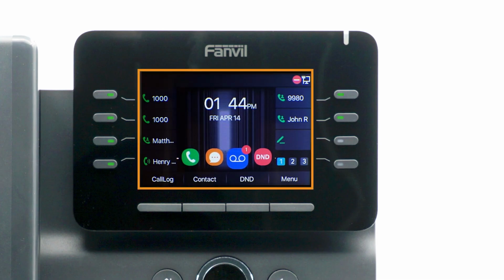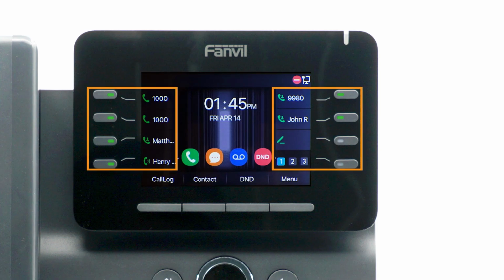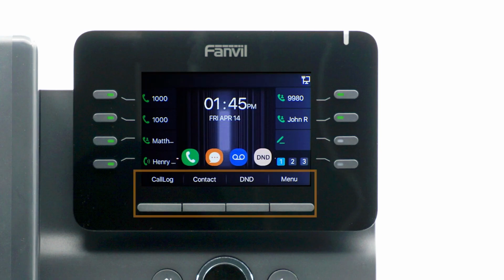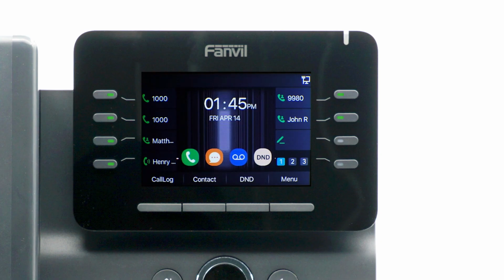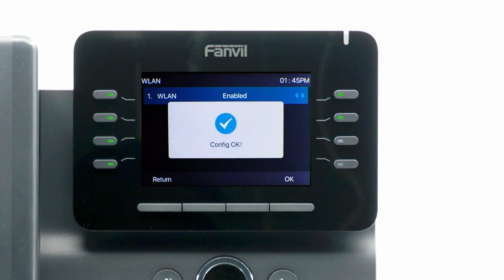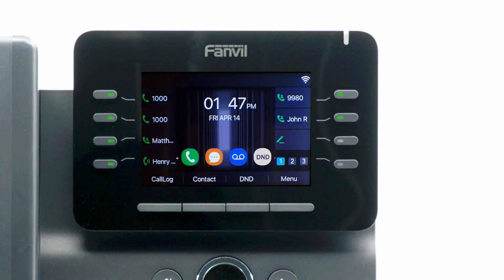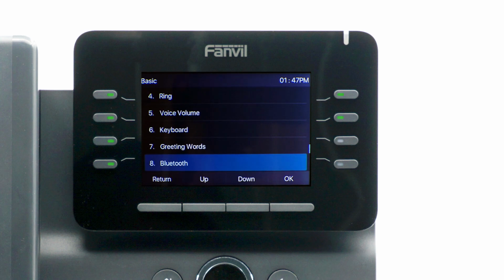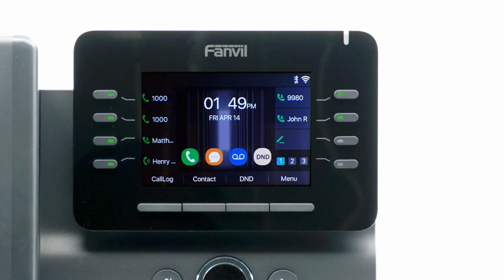Fanvil V64 - Training Video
00:00 - Introduction
00:17 - Device Overview
01:45 - Wi-Fi
02:32 - Bluetooth
03:18 - Making & Receiving Calls
04:19 - Hold
04:34 - Attended Transfer
05:02 - Blind Transfer
05:22 - Conference
06:09 - Park
07:03 - Call Flip
07:27 - Call History
08:24 - Do Not Disturb
08:38 - Call Forwarding
09:27 - Voicemail